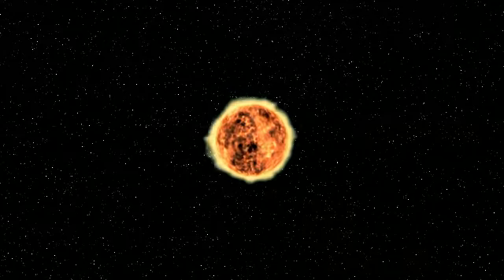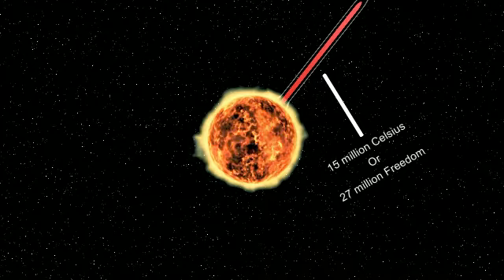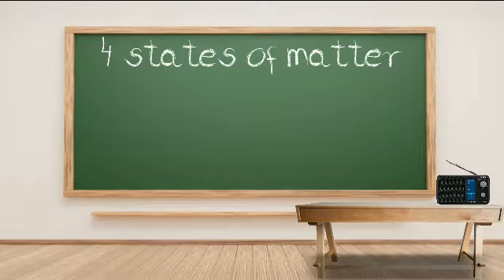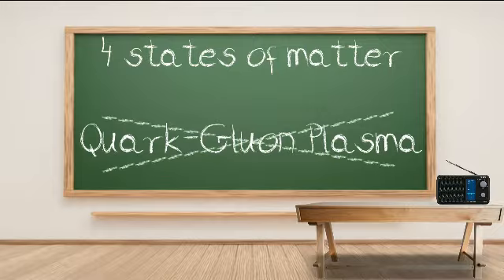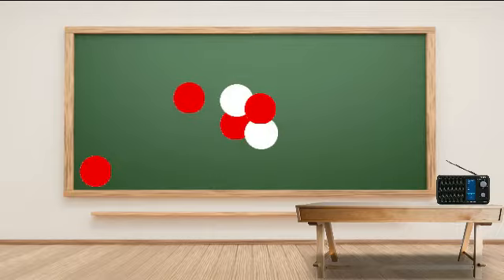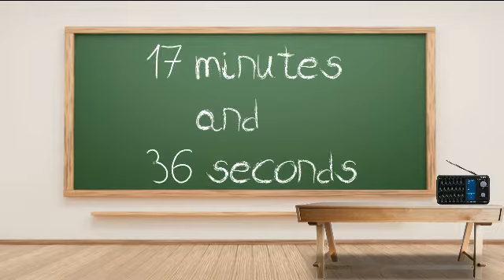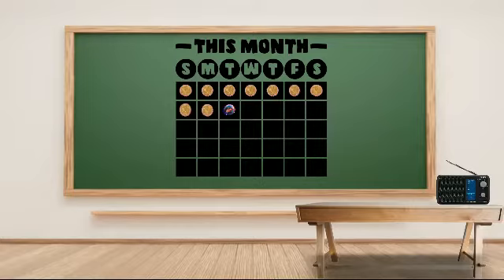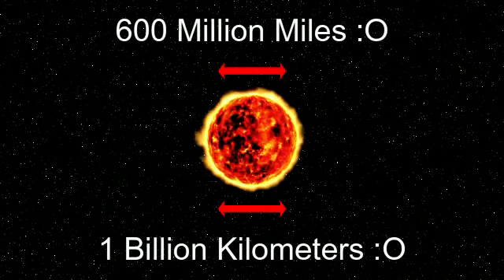Most Things To Know About The Sun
Yes, this is most things to know about the sun